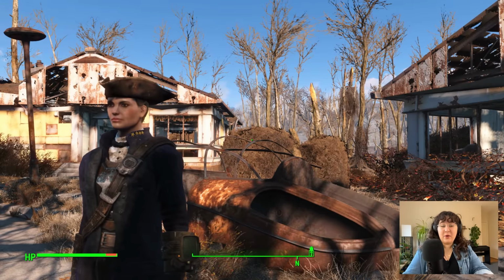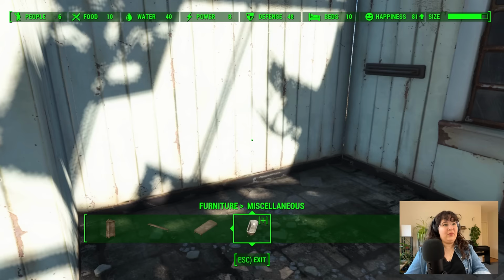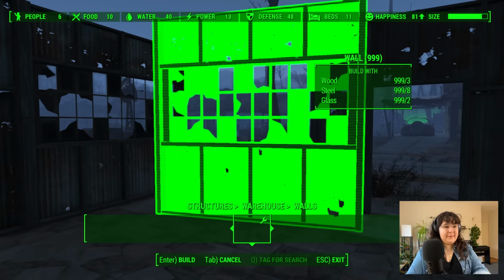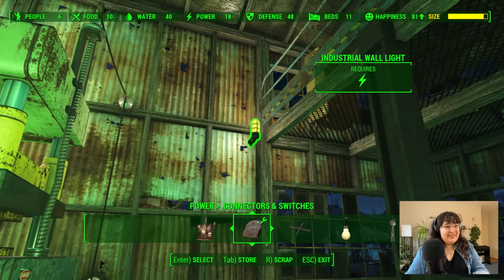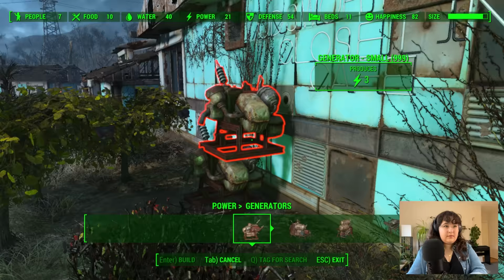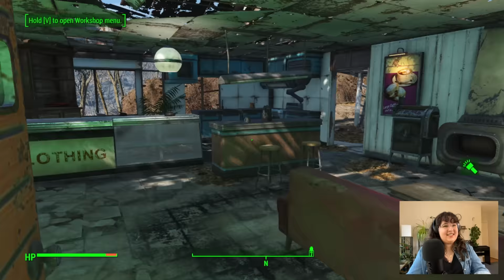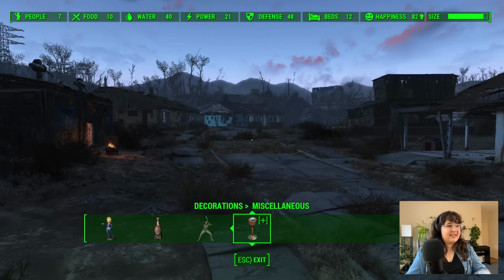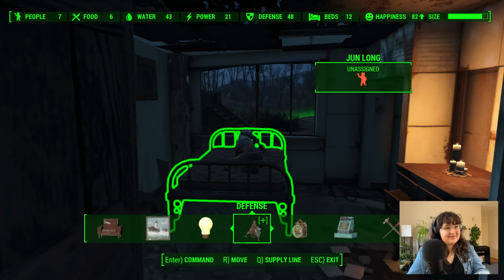Sanctuary Hills - PART TWO - a cozy and realistic fallout 4 settlement build! (no mods)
Sanctuary Hills PART TWO! Today, we continue working on our Sanctuary settlement. Let's tediously arrange house numbers, begin our industrial revolution, set up Codsworth in our old house, FINALLY FIGURE OUT HOW TO USE THE PILLAR GLITCH, and then watch the settlers play musical chairs with their bed instead of anyone being in the right place. Apologies in advance for the very chaotic end of this video.

I forgot how big Sanctuary Hills is! I hoped to wrap it up in today's video, but obviously, that didn't happen. Part THREE will be up next week!

As always, thank you for joining me, the general of the Minutemen, as we work together to make the Commonwealth safer, one settlement at a time.🫡

Timestamps:
00:00:00 Intro
00:00:21 A review of part one
00:01:41 Sturges' Repair Shop
00:29:12 Minutemen warehouse and factory
01:04:01 Scrapping for the size limit & why I like limitations
01:09:05 Codsworth's Closet 'N Cafe
01:49:13 Looking for Codsworth
01:56:39 Some meditative scrapping and a heartfelt thank you
01:58:59 Fencing off a farm - USING THE PILLAR GLITCH
02:07:38 Why is nobody in the right bed?!
02:14:29 Wrapping up! Thanks for watching!